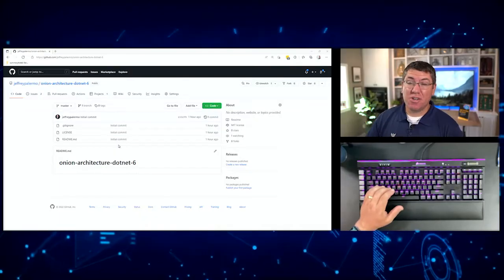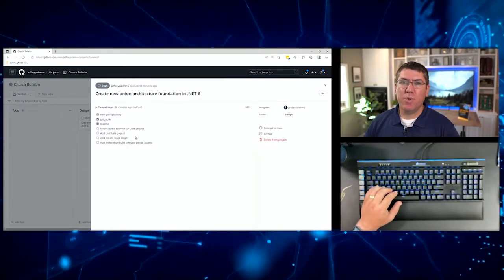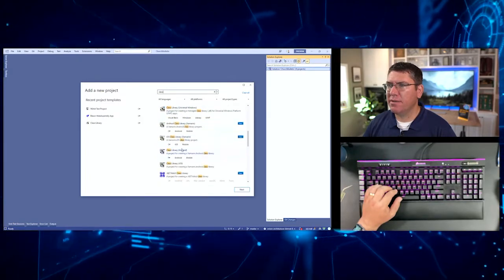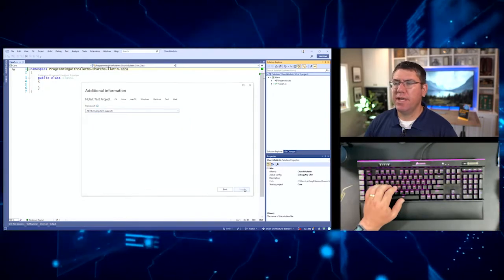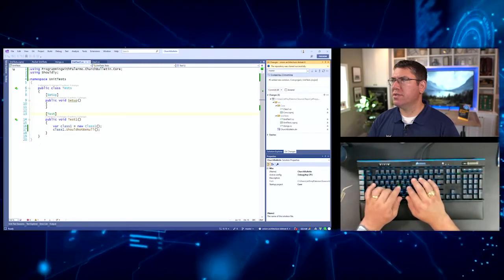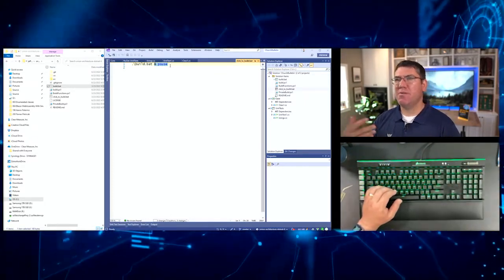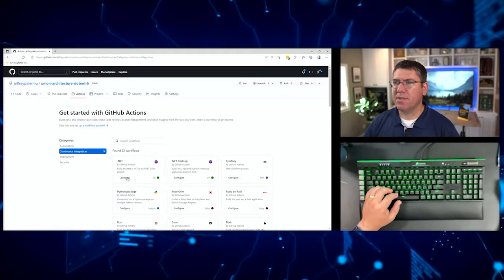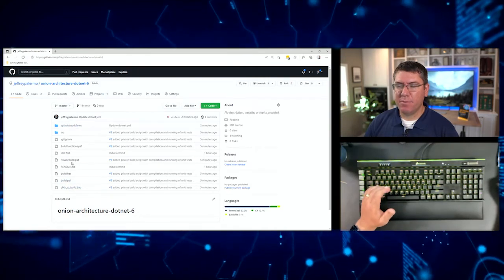.NET 6 using Onion Architecture, Part I - The Core | Programming with Palermo, ep.005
This is a sample of .NET 6 implemented with Onion Architecture. This is how to get started with the core of the onion architecture.

We start with a clean class library, unit tests, and a build. It's essential to get this foundation correct before proceeding. We want our build to work before adding any domain model or interfaces.